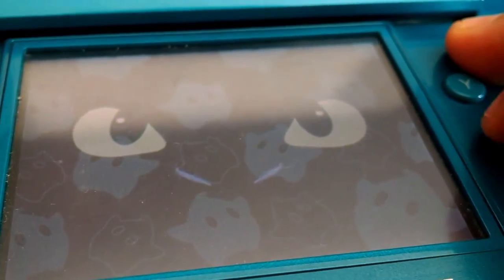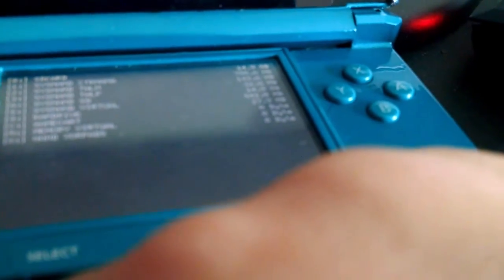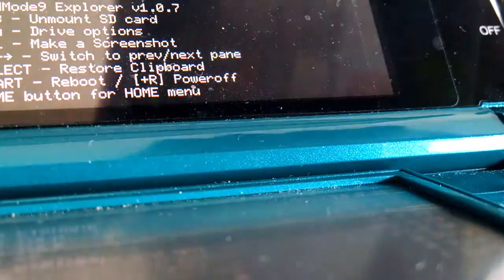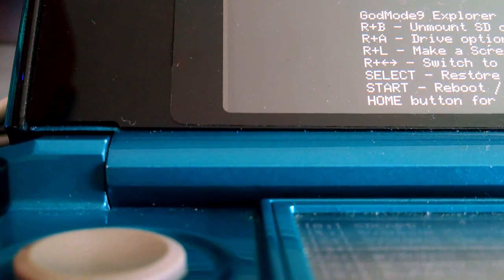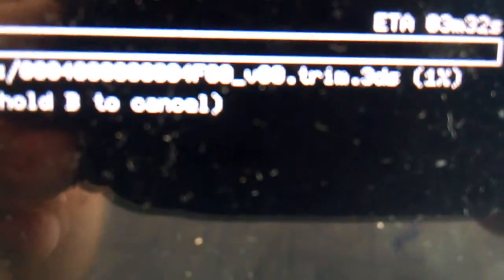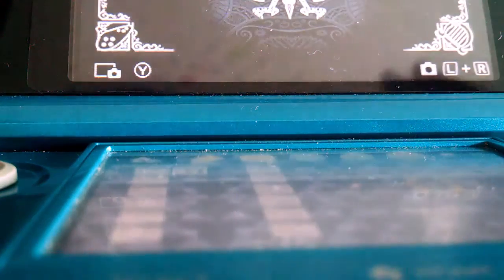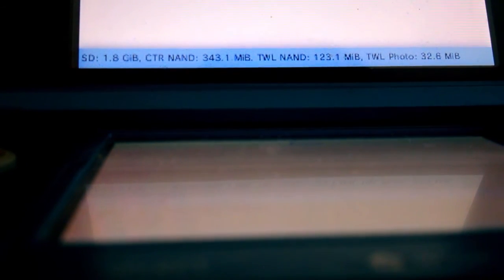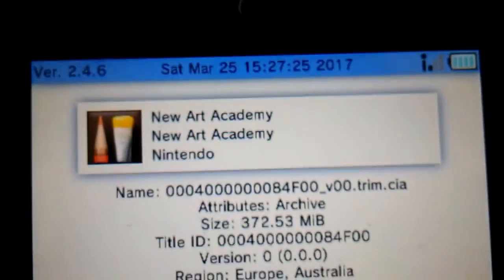How To Dump Cartridges On 3DS - GodMode9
hax

sick